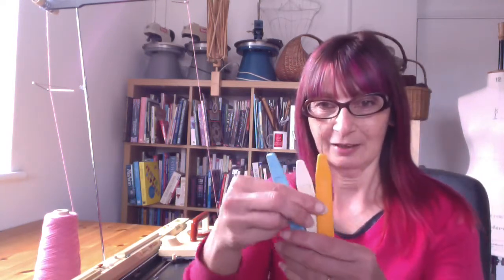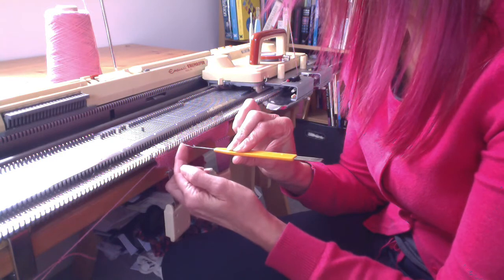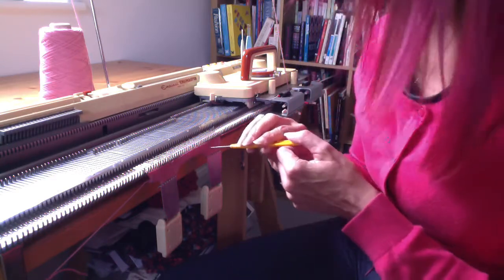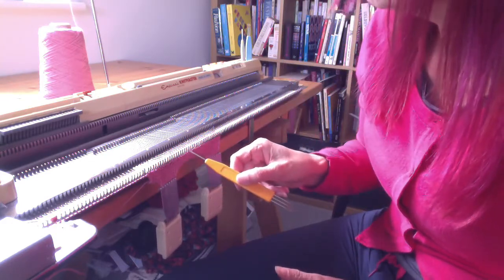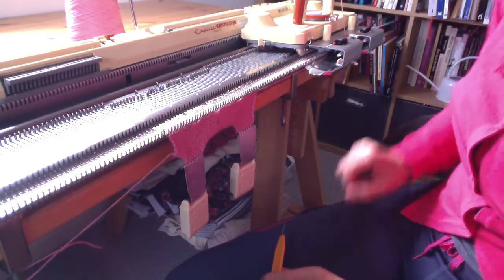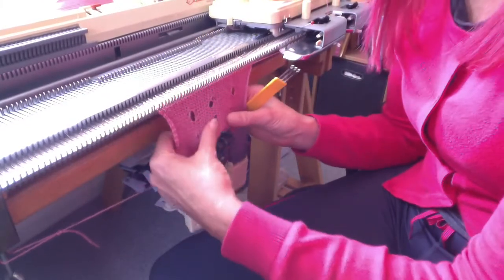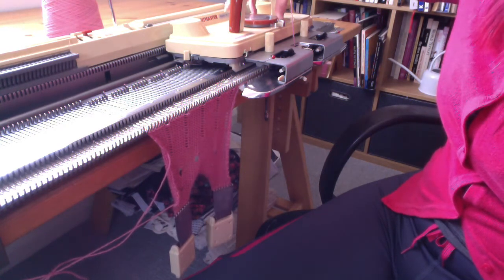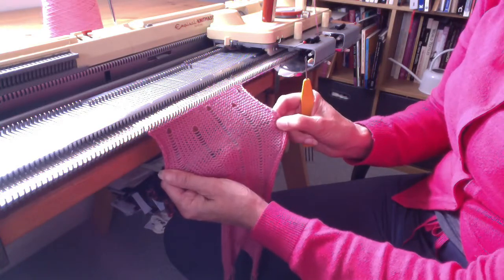Claire newberry knitting School Eyelets & ladders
Hello & welcome to the second video from Claire Newberry Knitting School. In this video we will be looking at how to create eyelets & ladders for simple decorative effects using the transfer tool & & stitch size dial.

Here at knitting school we give one to one private tuition live via Zoom & we are also running face to face classes for private tuition in the studio if you prefer.

We teach absolute beginners to advanced on most domestic: Knitmaster, Silver Reed, Brother, Passap & DesignaKnit version 8&9.